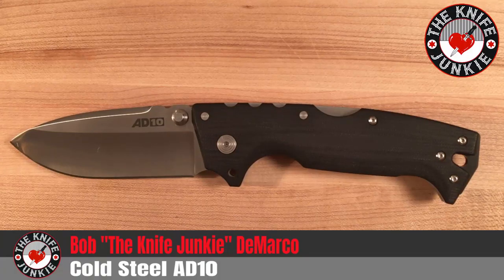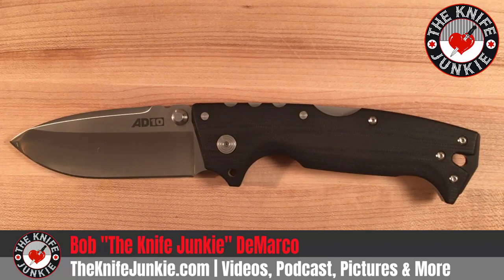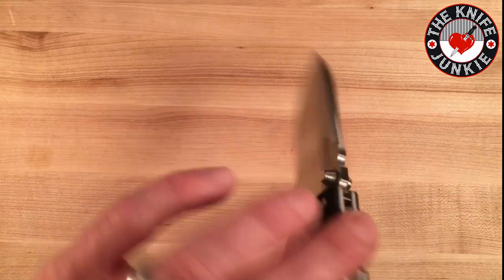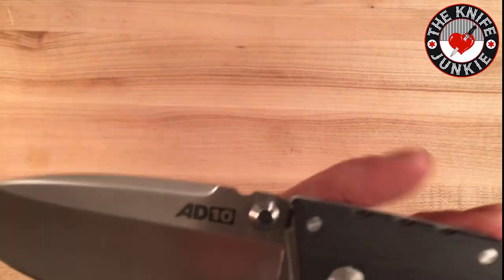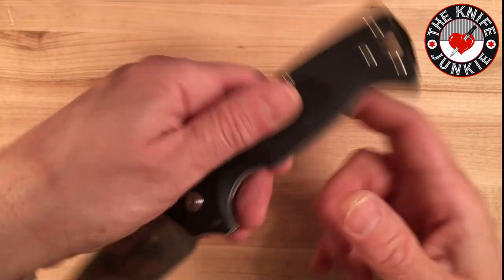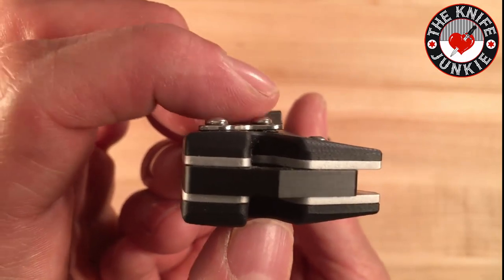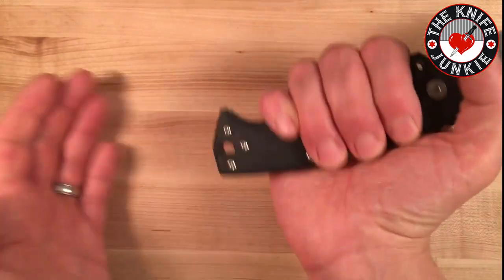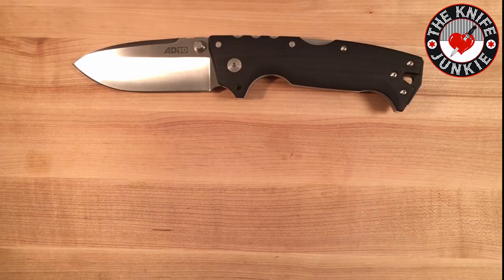Cold Steel AD10 Production Version of Andrew Demko’s Custom Knife ~ The Knife Junkie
The Cold Steel AD10 is a production version of Andrew Demko’s famous custom knife and from what custom Demko owners are saying, it’s very close to the original.

The Cold Steel AD10 sports a 3.5” S35vn steel hollow ground blade with contoured G10 handles and lightweight aluminum liners. But this thing is way more than the sum of its parts.

This knife is confidence in hand… a heavy duty folder seemingly capable of the most demanding work you could ask of a folding knife. Shockingly for a hard use folder these days, this knife is very thinly ground and quite slicey.

I love this knife and look forward to getting its cousin, the AD15, in hand.